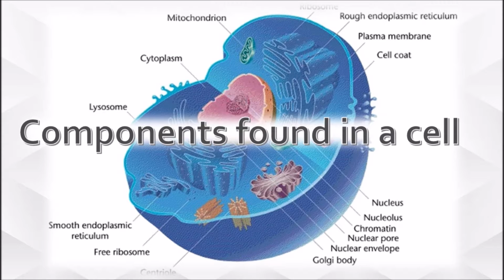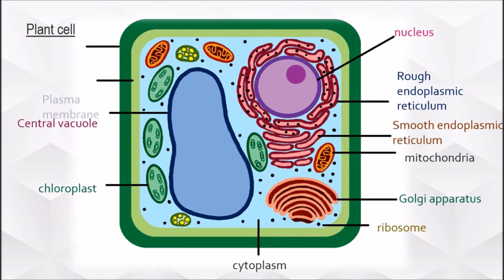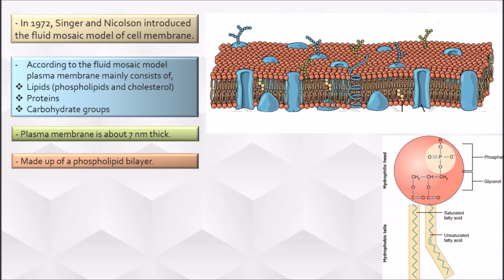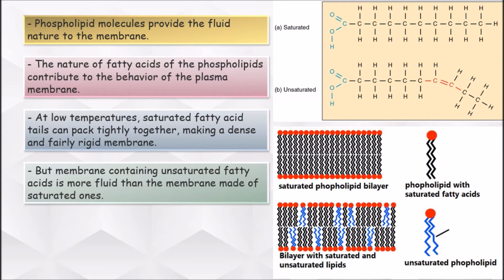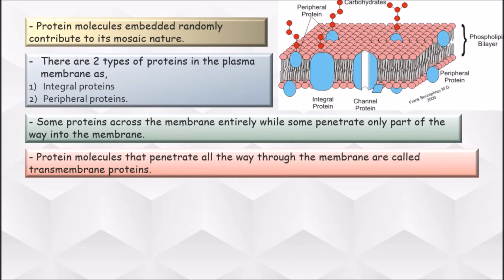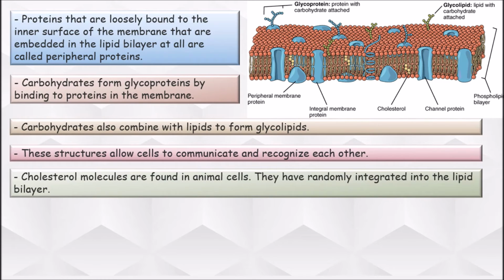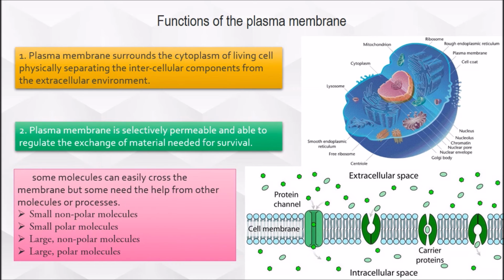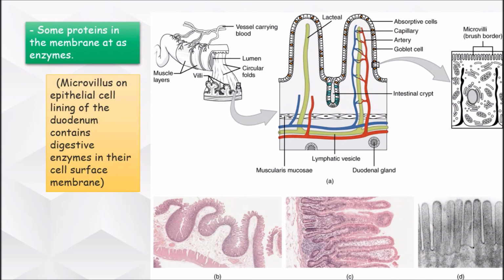Plasma membrane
This is the outer limit of a cell. It acts as a selective barrier. Let's learn more about plasma membrane, its structure, its behavior and functions in this video.